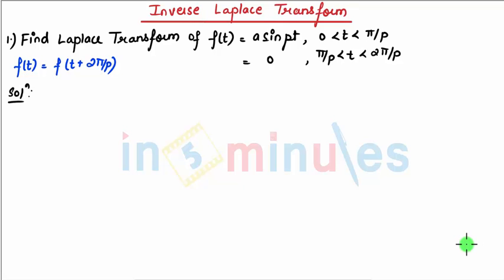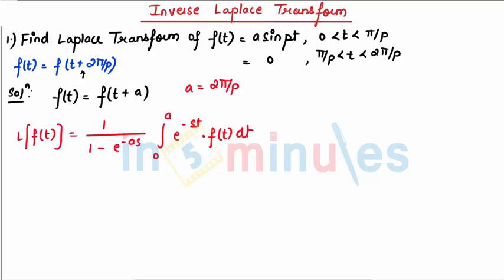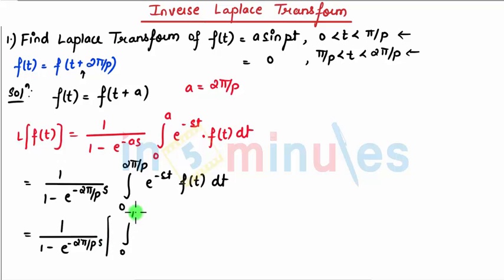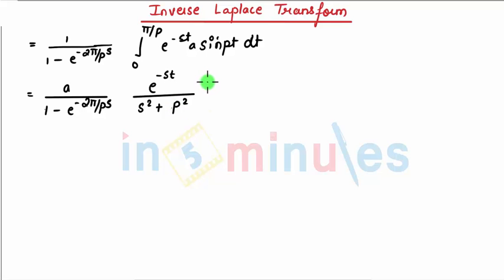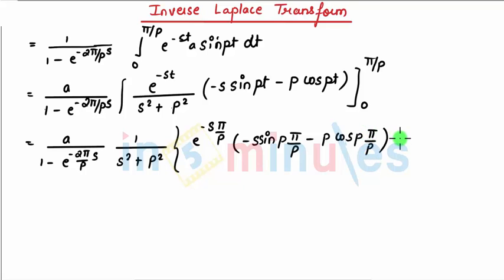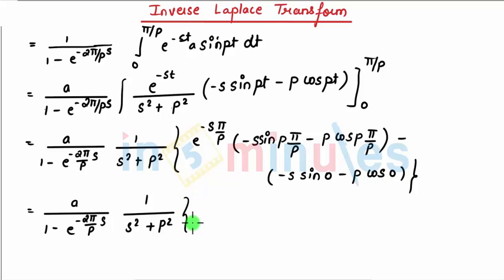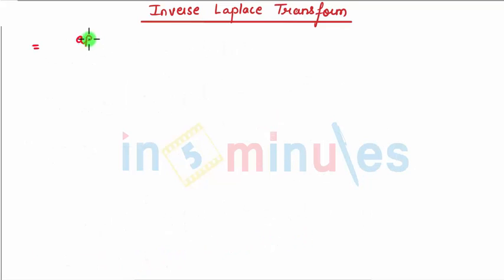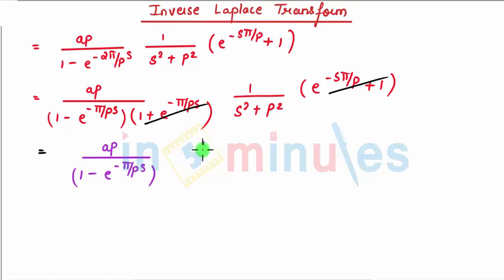M1 | 48 | Laplace Transform_Sums on Periodic Function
Explanation on more sums of Periodic function.